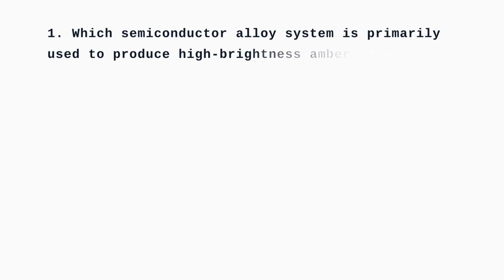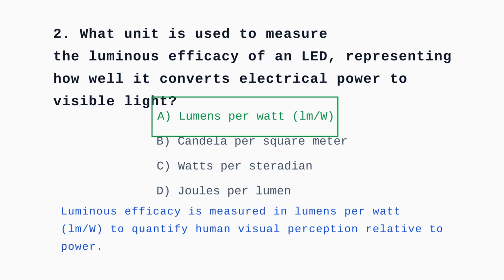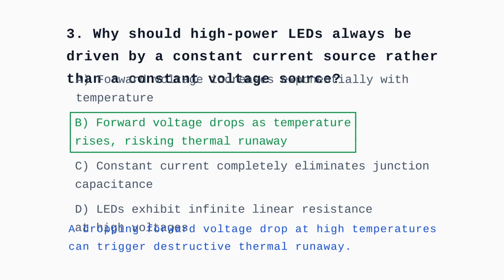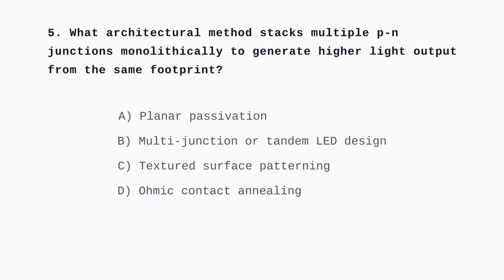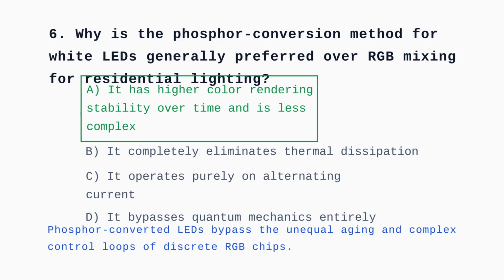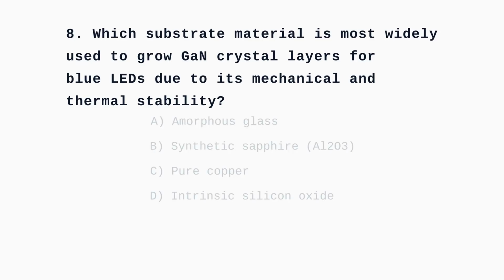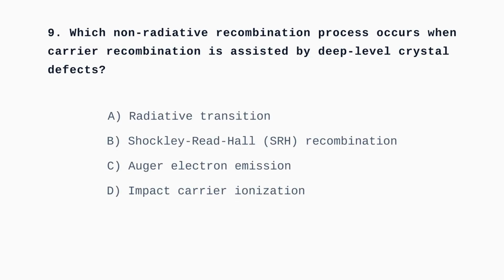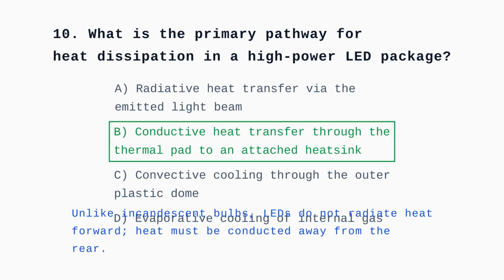LED physics and engineering Quiz